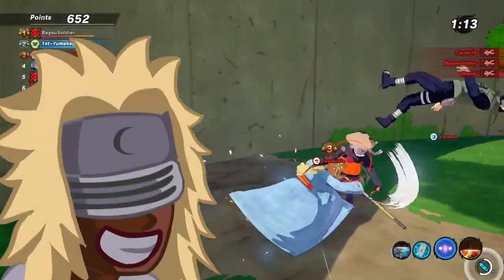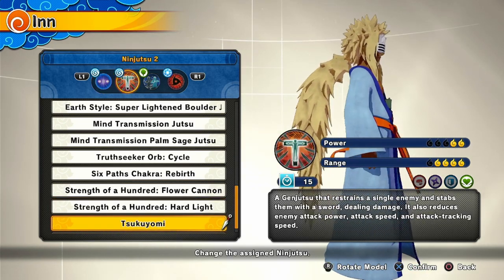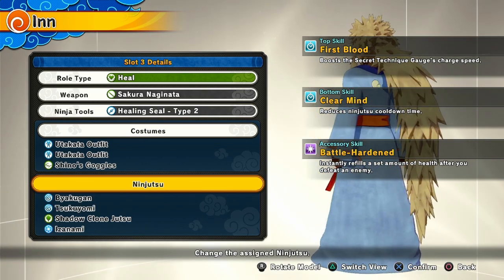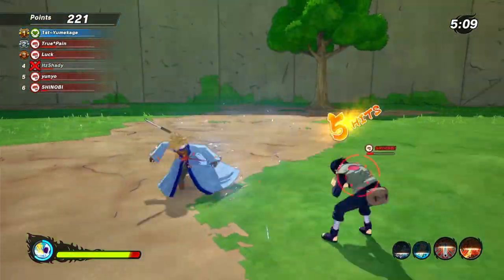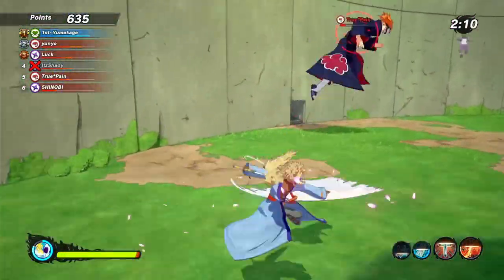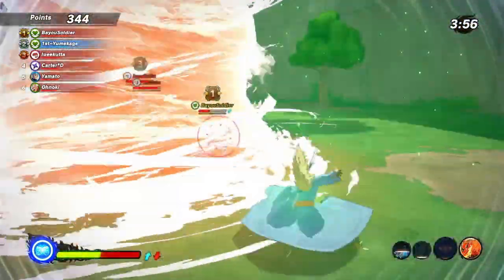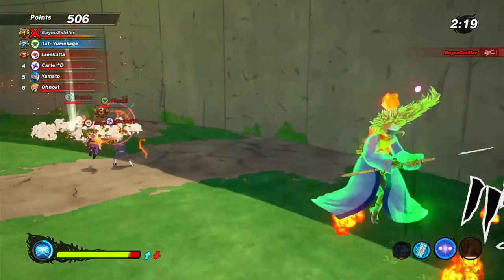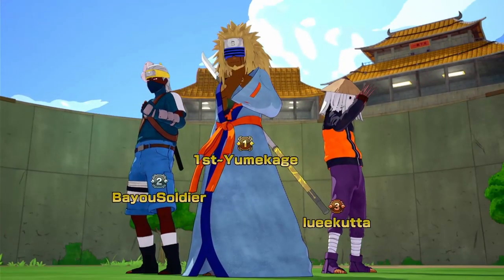Doujutsu Master Builds (Healer)!!! Naruto: Shinobi Striker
With the new Itachi DLC, Holy Materia has become a doujutsu master! Check out these builds using ocular jutsu and jutsu that require these eye techniques! :)